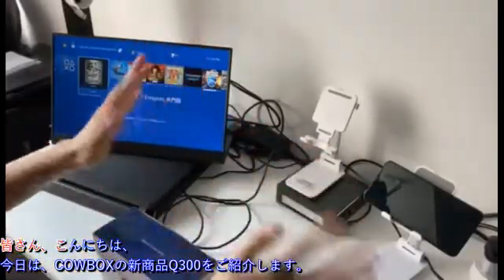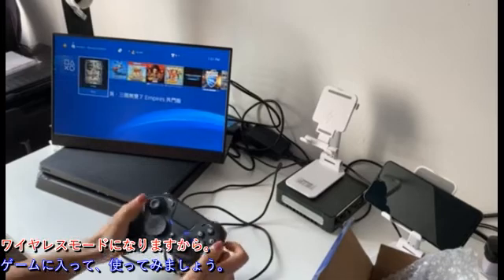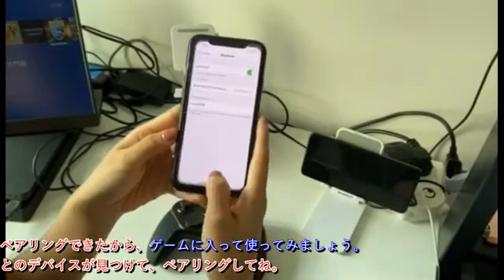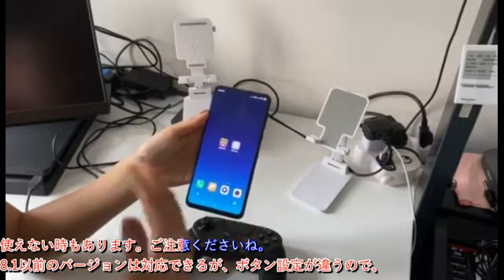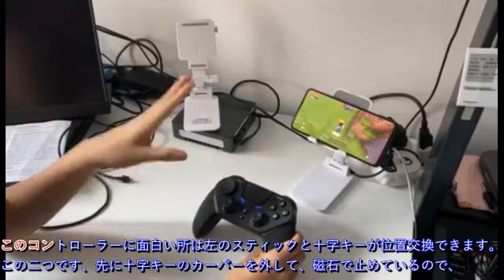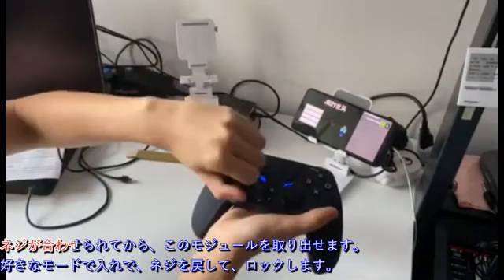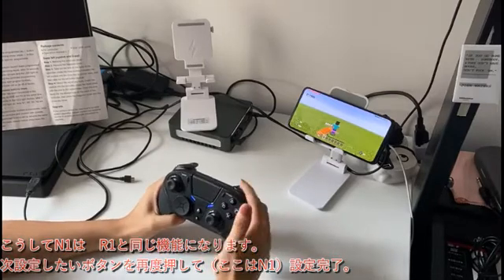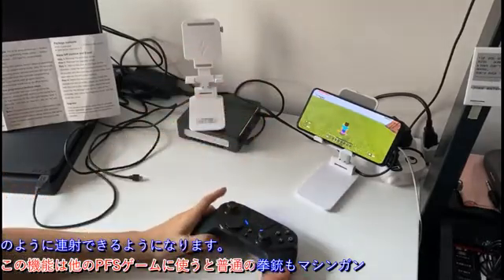Q300使い方説明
Q３００に関する具体的な商品説明内容はアマゾンでcowboxを検索して、見てください。